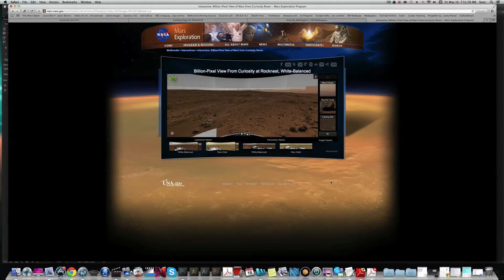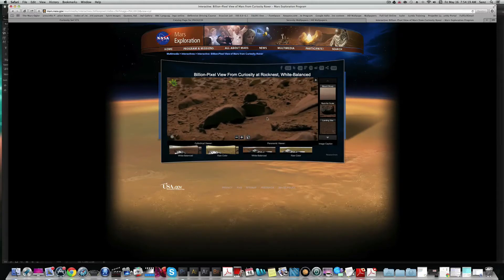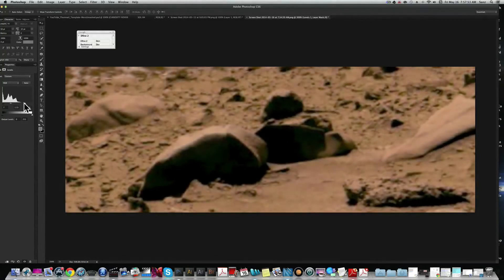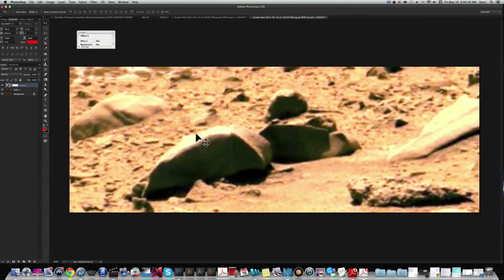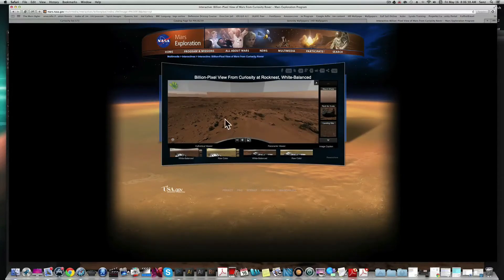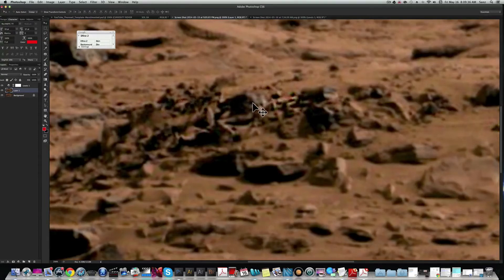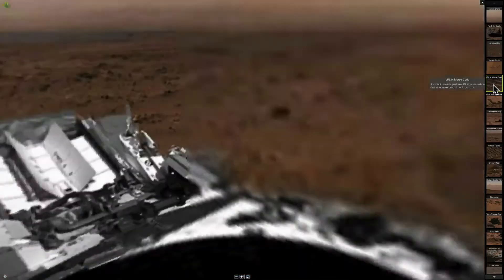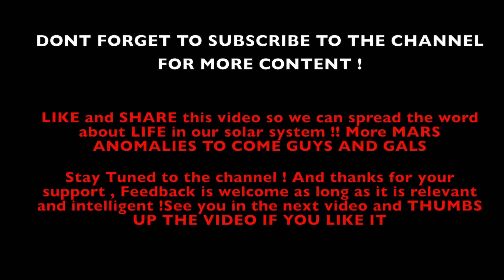AMAZING ROCKNEST CREATURE/SPIDER HYBRID **VIEWER REQUEST VIDEO** Curiosity SOL 84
Hey guys!! Its viewer request time agin !!This photo was sent to me By on of my supporters MIKEZILLA !There are strewed anomalies all over this place and I'm just pointing out a few:)  This metal looking object is really interesting because its very symmetrical and has some crazy shapes to it.This metal anomaly ,credit goes to MIKEZILLA, The Spider creature, well you know MARSUNMASKED GETS THE CREDIT FOR THAT ONE !!:)  This is From Curiosity SOL 84 The Billion pixel panorama. Theres also a CRAZY LOOKING  SPIDER HYBRID LIKE CREATURE BY WHAT LOOKS LIKE A CARCUS OF A DEAD ANIMAL !!THIS IS CRAZY! ITS REALLY AMAZING HOW THESE THINGS ARE REALLY HERE ON MARS AND N.A.S.A. SAYS THAT MARS IS A LIFELESS PLANET !! THE BALLS ON THEM!! , I TELL YA !!the cover-up is MASSIVE and i truly love doing this for you guys and i don't think i will ever stop!! , this is a calling and i'm picking up that phone guys!!! I had to create a video for you guys to show you that in my opinion MARS was or still is inhabited!! the official link will be in the videos description !! Go check these guys and girls out , in my opinion there doing a fantastic job at this and i now am seeking answers like never before  . Like always the official link will be in the videos description! Check the description below for the official links and links to my friends on Youtube!! Thanks MIKEZILLA for this anomaly and your patients buddy!!!

 I am a supporter of anybody that does what we do ! MY FRIENDS ARE LINKED BELOW SO GIVE THEM A LOOK !!

FEEDBACK IS WELCOME AS LONG AS ITS INTELLIGENT!! Im waiting for your comments to tell me what you think guys !!!

Check out my friends in other Mars ANOMALIES CHANNELS, linked below !!

RAW Rocknest image file:(CRAPPY QUALITY) SORRY IM GOING TO BE HONEST WITH YOU GUYS

Were in this for the same cause support us and well make a difference!!